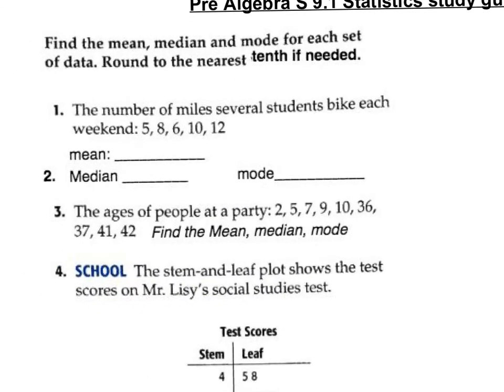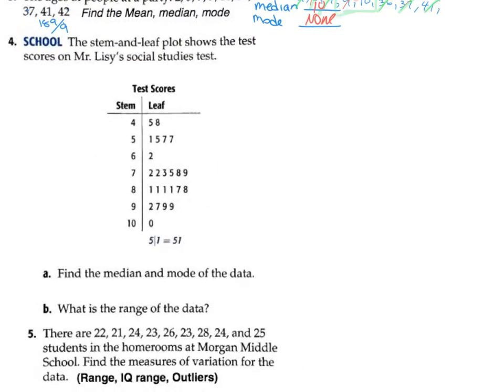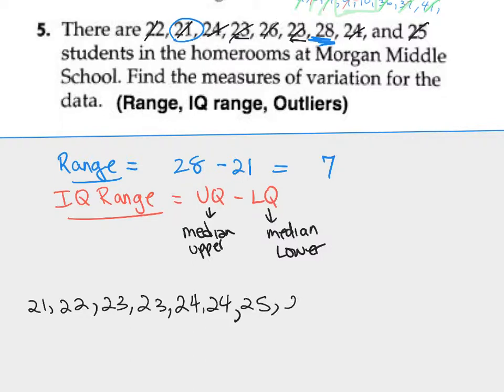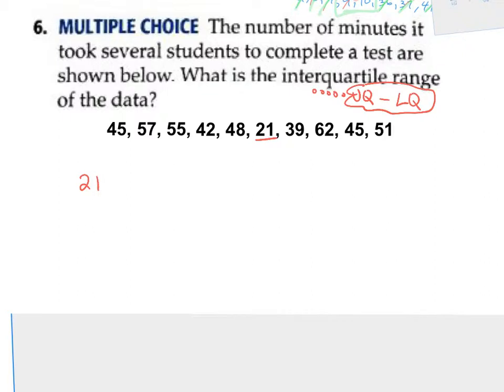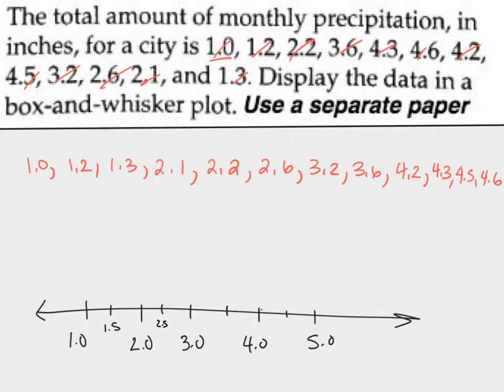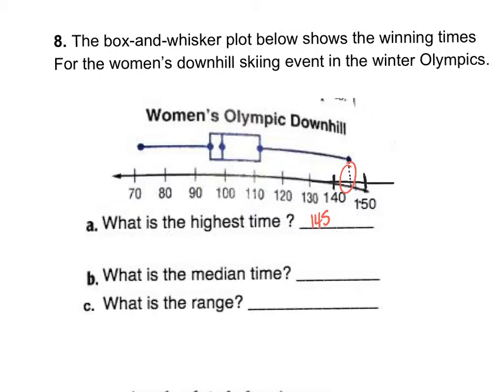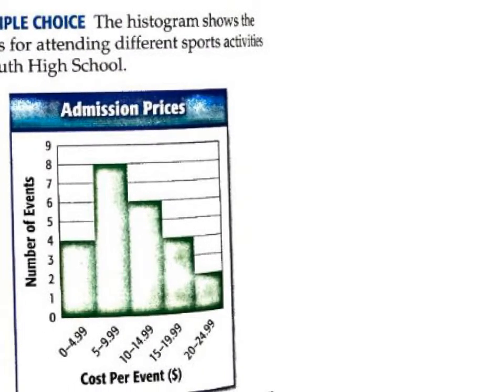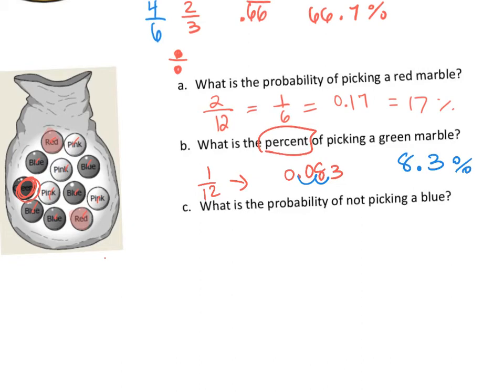PA Unit 9 Statistics review for test